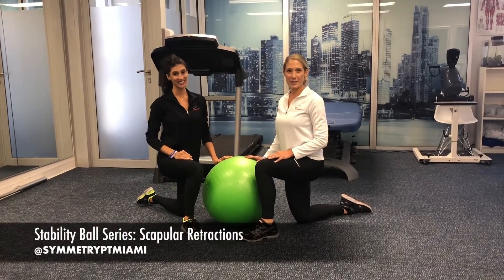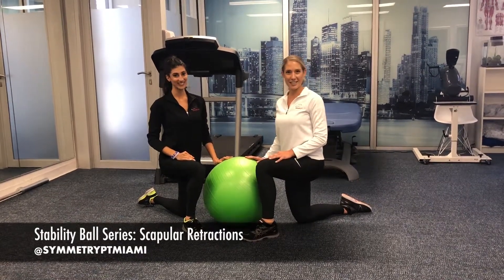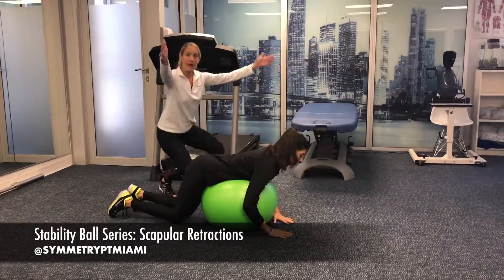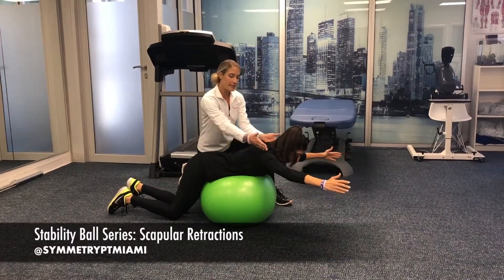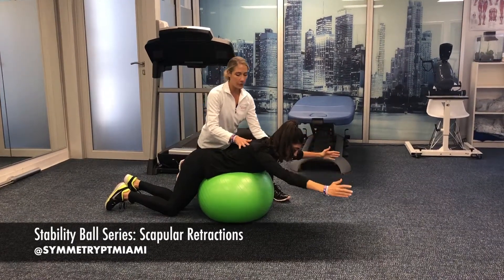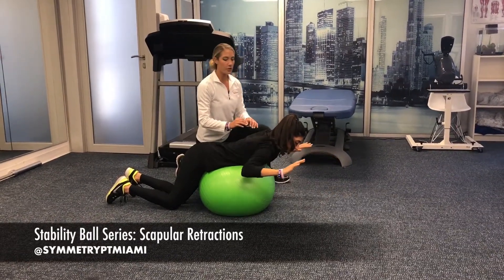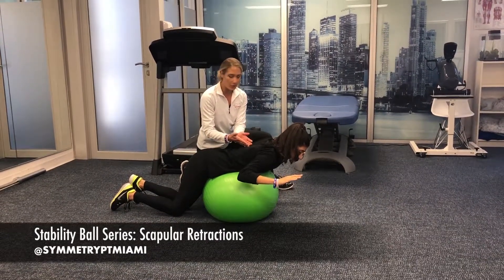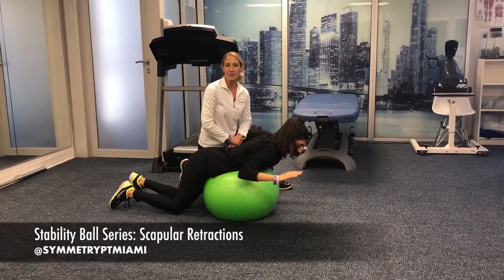Stability Ball Series: Scapular Retractions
First Exercise: Y’s
1. Set up on the stability ball with your belly and chest supported by the ball
2. Bring the hands overhead into a Y position
3. Squeeze the shoulder blades down and back towards the spine as you lift the arms up
4. Perform this 10-15x
Second Exercise: W’s
1. Set up on the stability ball with your belly and chest supported by the ball
2. With the arms bent at the elbow, lift the arms out to the side, creating a W position
3. Squeeze the shoulder blades down and back while you lift the arms
4. Perform this 10-15x